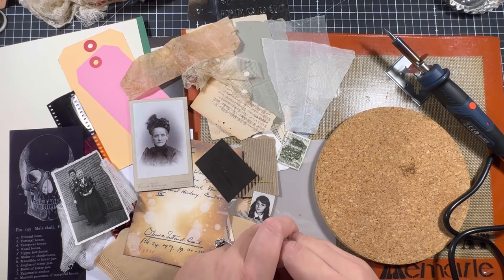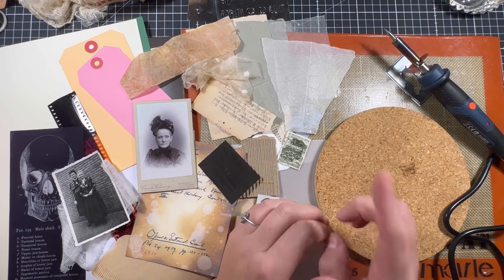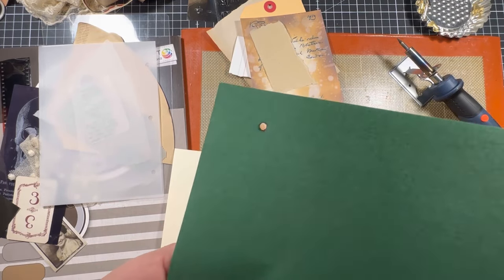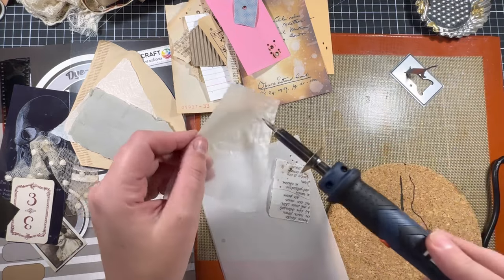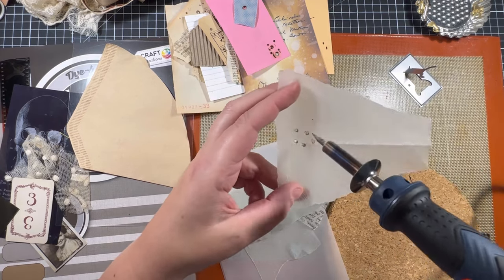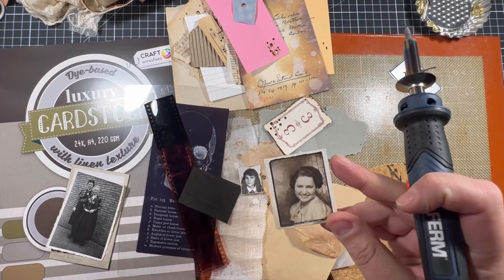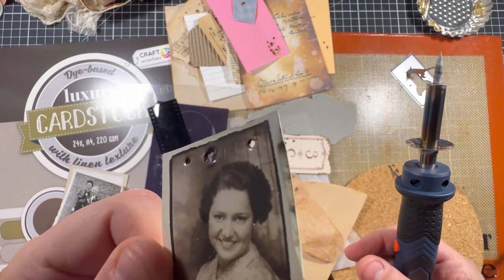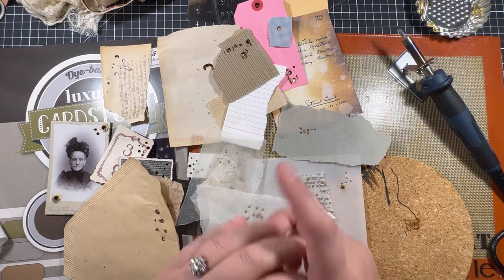How to burn your paper with a woodburning pen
Hi paperlovers!

Here is an experiment that turned out great!
I used a woodburning pen to burn different kinds of papers and other material.

Let’s create!